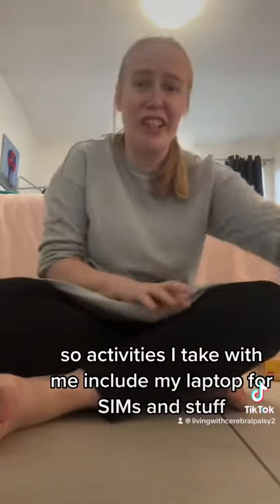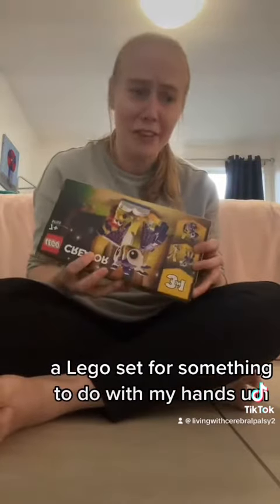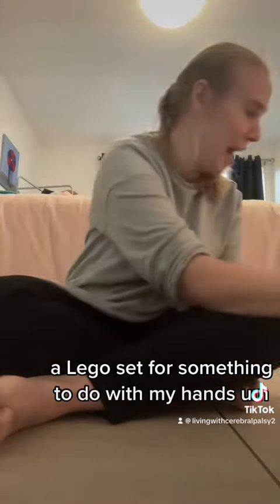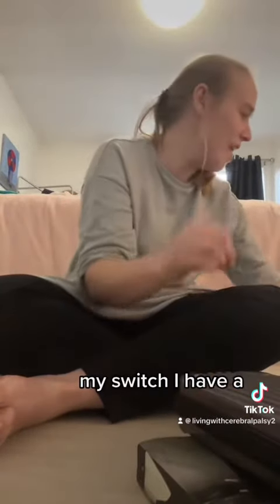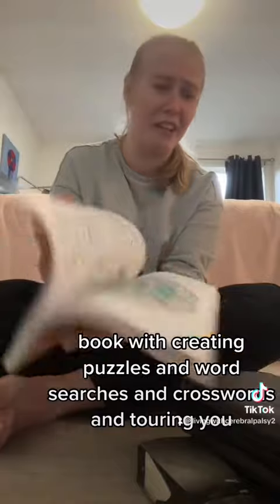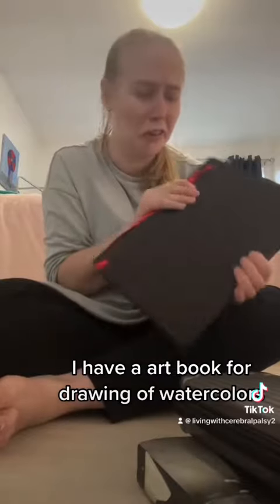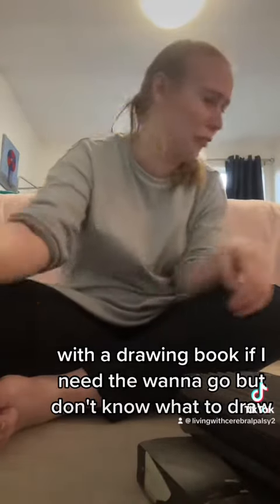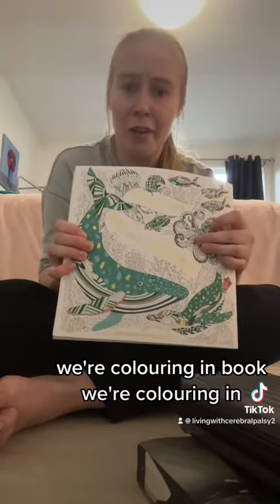House sitting activities